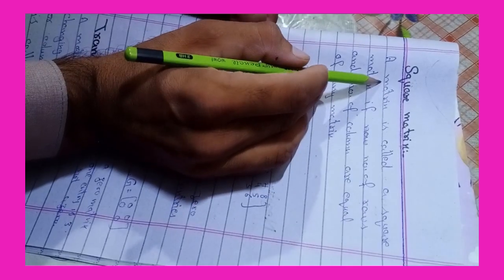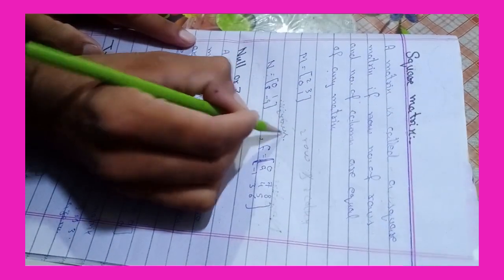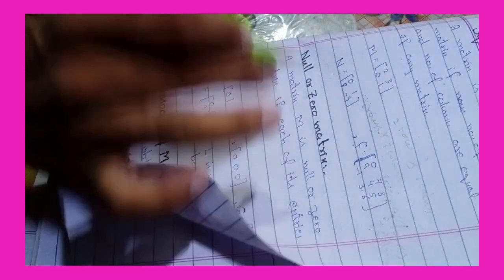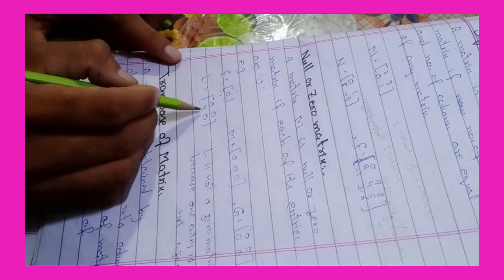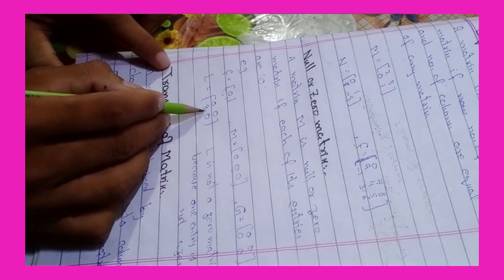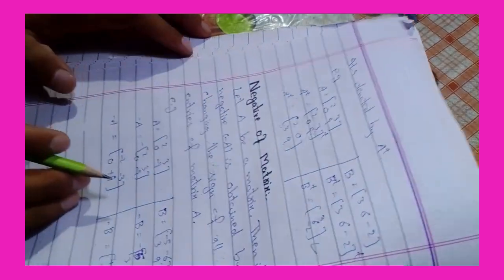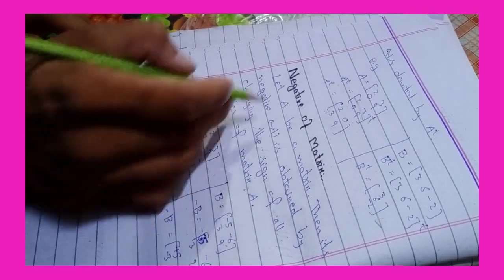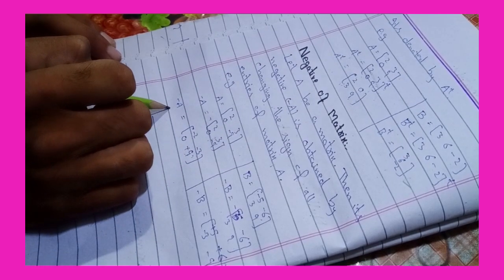Types of Matrices Chapter no.1 ,9th class mathematics ,Lecture no.3 part(1),2023.